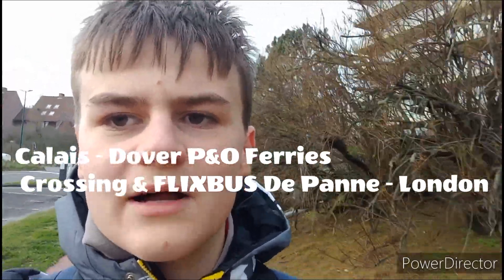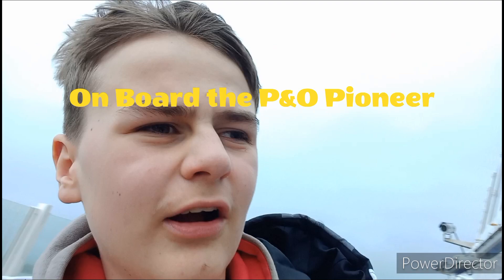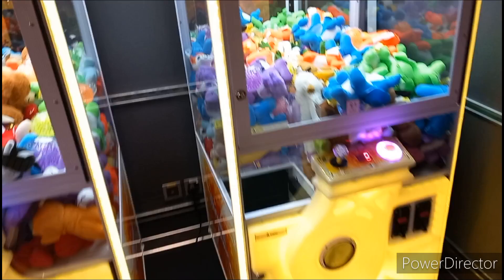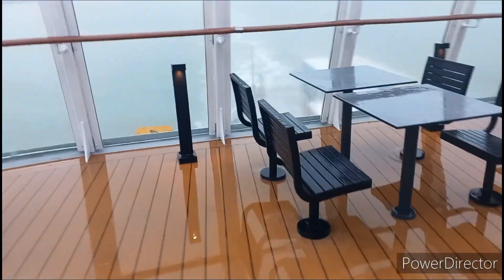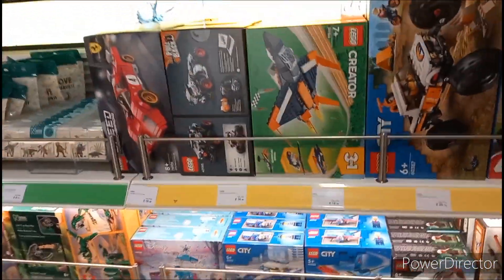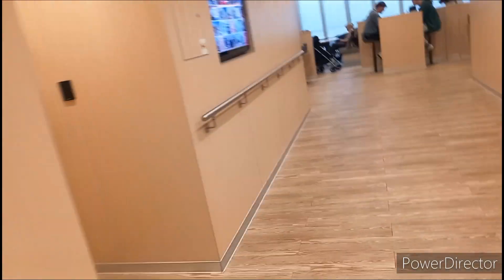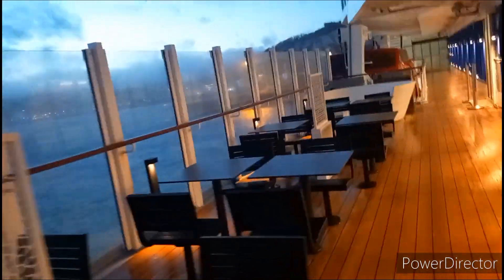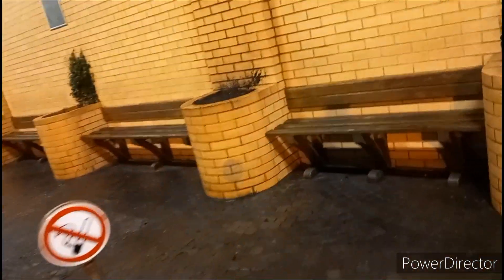Calais - Dover P&O Pioneer Ferry Crossing | De Panne Belgium - London Travel Vlog December 2023